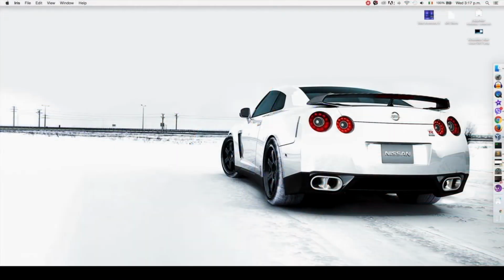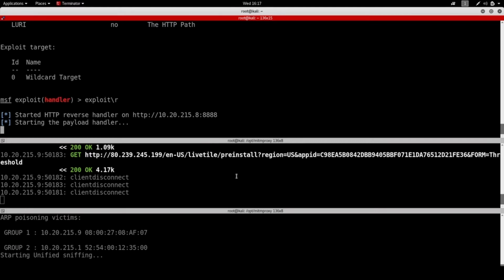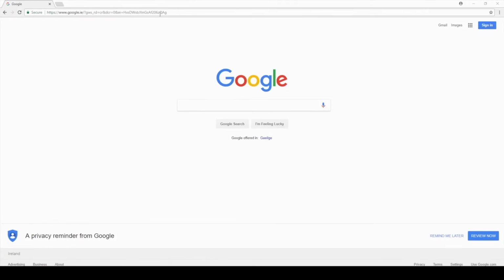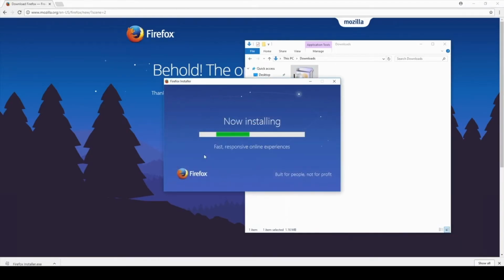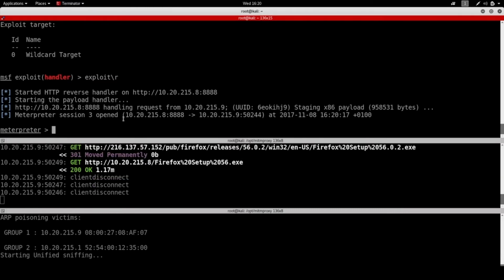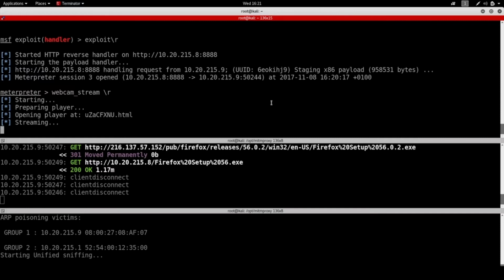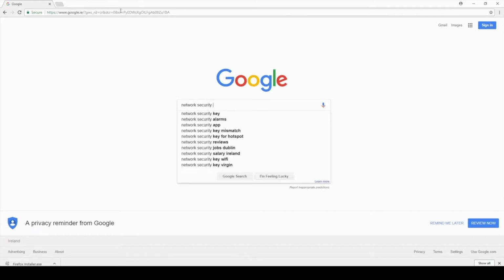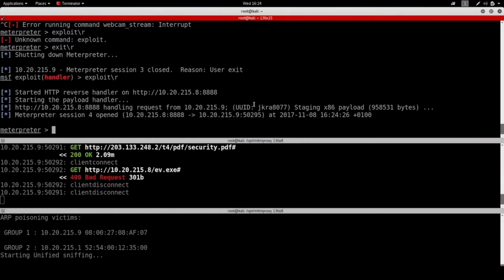Cyber Life television show with Professional Hacker Zaid Sabih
Join Zaid Sabih as he shows us how to hack a webcam.  Zaid has educated tens of thousands of people around the world in cybersecurity topics.

The Cyber Life channel is an educational and entertainment channel designed to help you decide if a cybersecurity career is right for you, answer your cybersecurity career questions, how to pick the cybersecurity career for you, how to get cybersecurity jobs, job interview tips, social networking, and what topics you should learn in cybersecurity.

You'll learn if cybersecurity degrees and certifications are worth it, learn about cybersecurity careers and why cybersecurity jobs are right for you, find the cybersecurity job that's right for you, learn how to get started in your cybersecurity career, and learn how to find cybersecurity jobs.

No portion of this episode may be reproduced, edited, or otherwise used without the express written consent of Cyber Life LLC.  The "Cyber Life" name cannot be used without the express written consent of Cyber Life LLC.